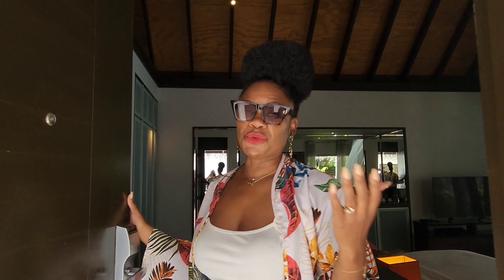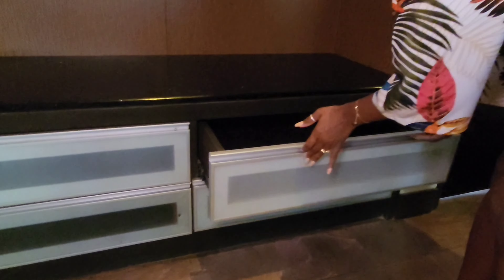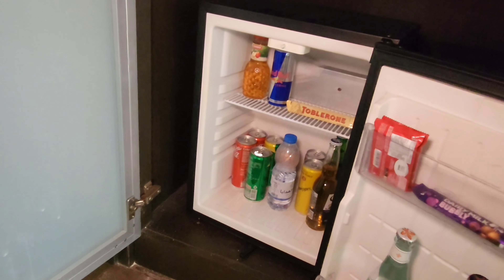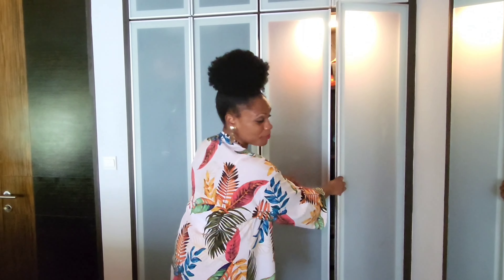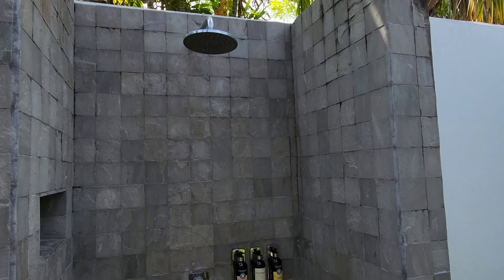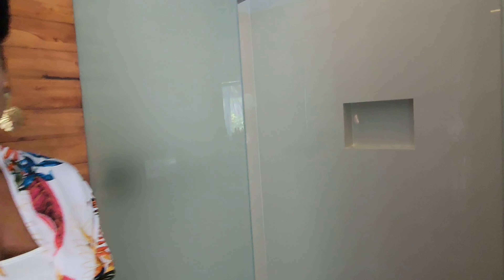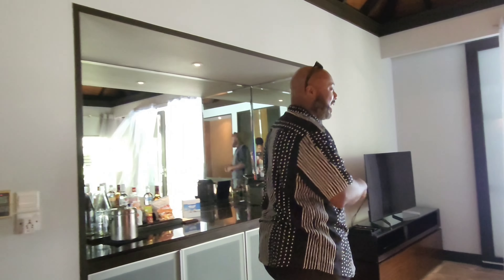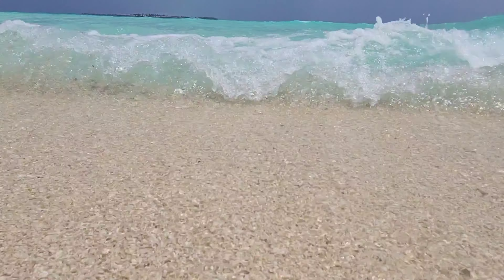Velassaru Maldives Beach Villa w/ Private Pool Room Tour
The Velassaru Maldives' Beach Villa - Private Pool is one of the best rooms that we've stayed in during our Sutton Adventures!

This breathtaking resort is a must-see for couples looking to enjoy a luxury getaway.

Check out this room tour of the villa we stayed in during our Couples in Dubai & Maldives couples trip we hosted for Valentine's Day.

If you'd like to travel with other fun and professional couples, check out suttonadventures.com to see our upcoming group trips and join us in our movement to MakingMarriageGreatAgain!